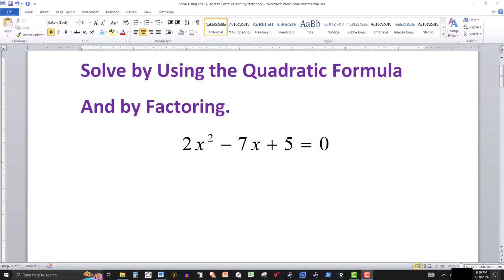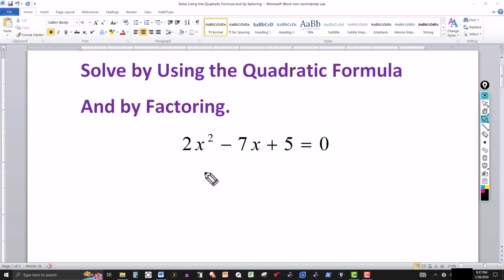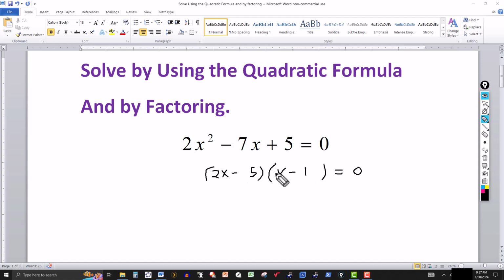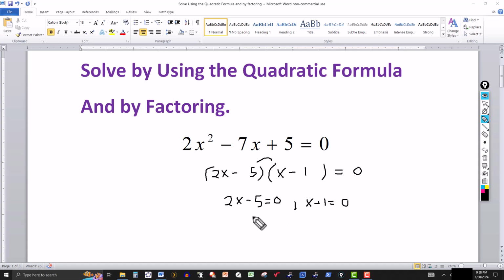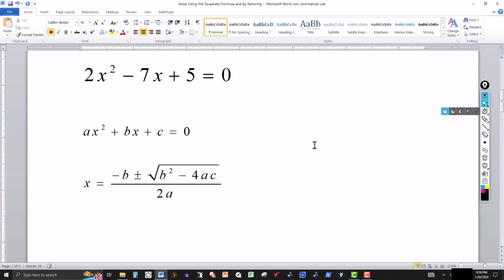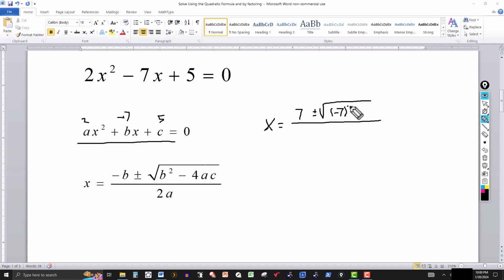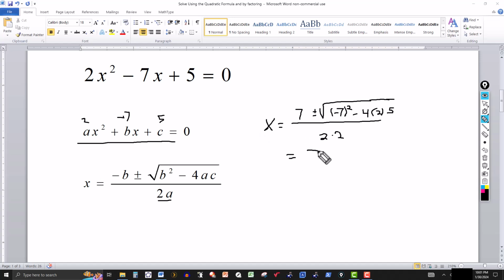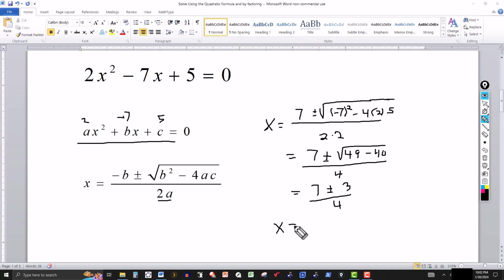Solve the Quadratic Equation by Using the Quadratic Formula and by Factoring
In this video, we demonstrate how to solve a quadratic equation by using the quadratic formula and by factoring.